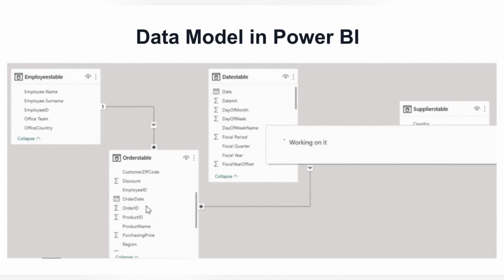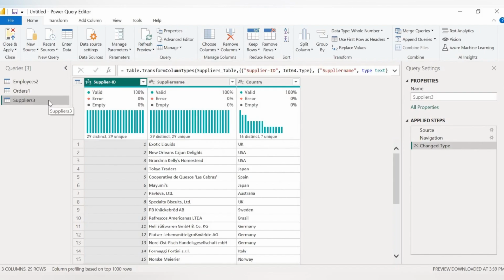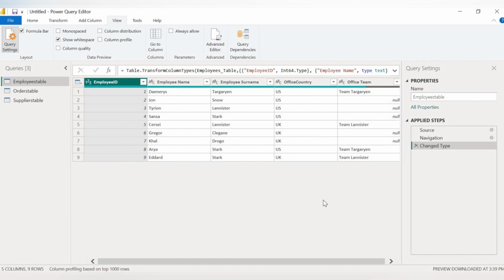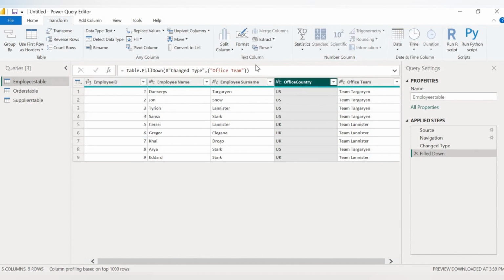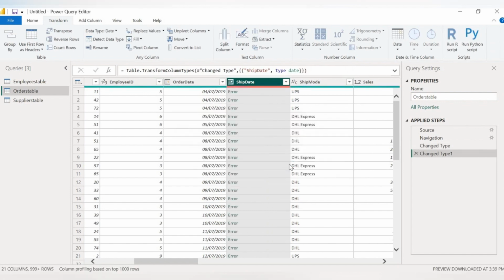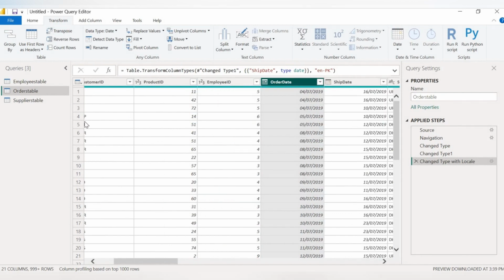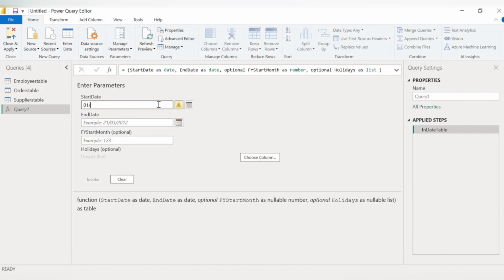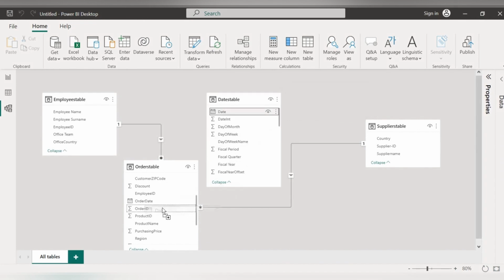POWER BI TUTORIAL 2023 | Data Loading , Cleaning and Modeling in POWER BI - (PART1)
In this lab we will show you how to load data in POWER BI . Then how to cleaning the data and setup a data model in POWER BI. This is 1 of many labs that will follow our series in covering all the labs in this master class for free. Please follow all the parts to get a complete picture of the POWER BI tool and its applications.